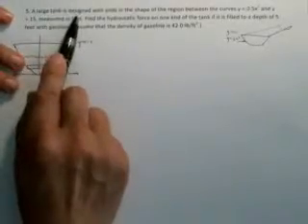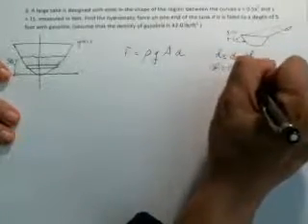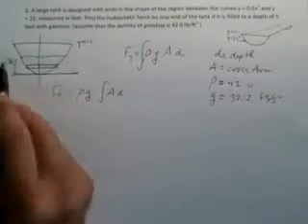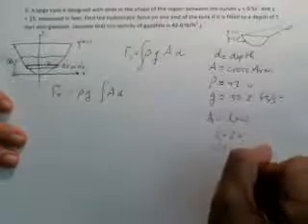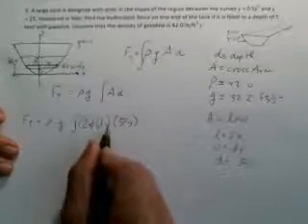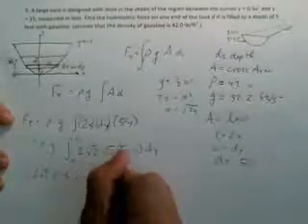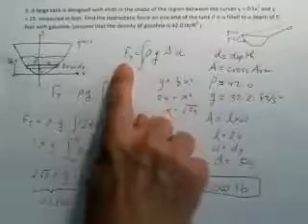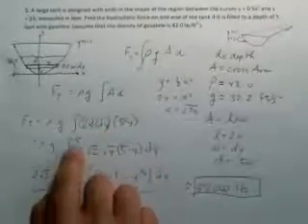Hydrostatic Force of a tank exerted with gasoline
Find the hydrostatic force exerted on a tank that is parabolic on either end of the tank that has y=0.5x^2 with a depth of y=5 using calculus